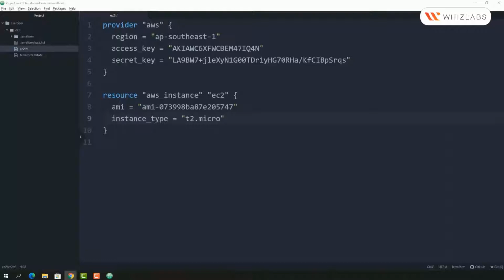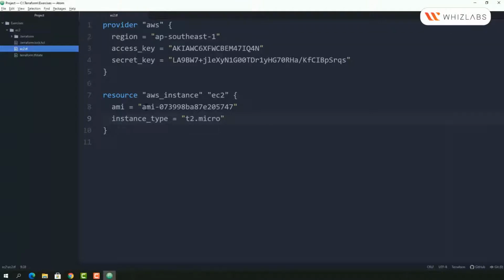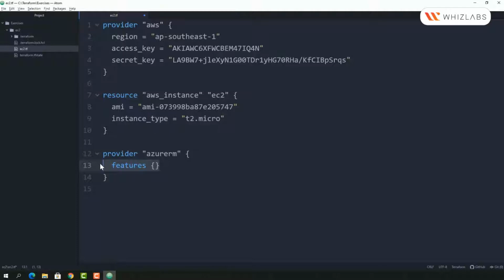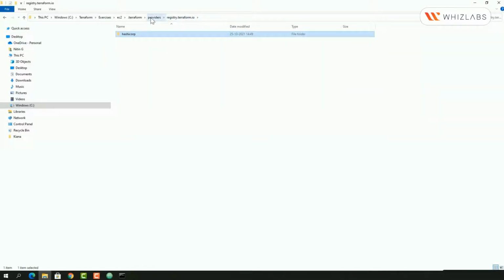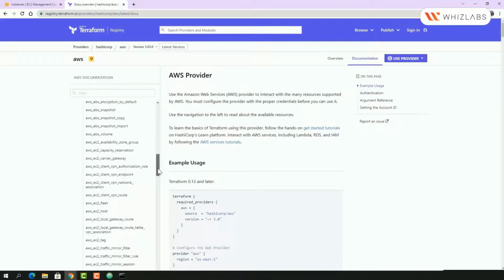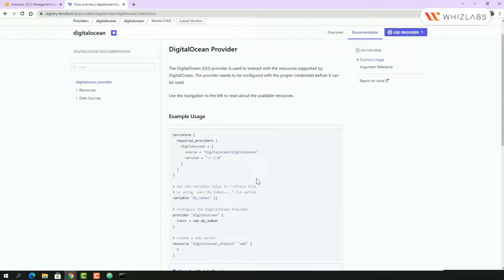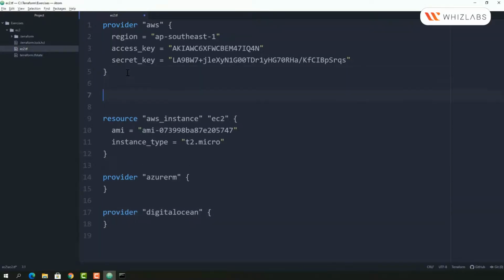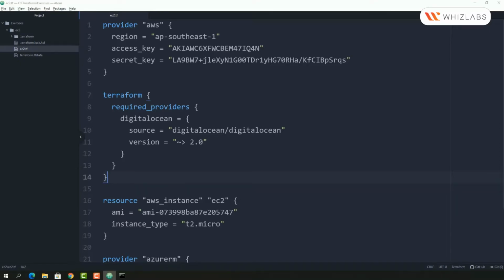Terraform Providers | HashiCorp Certified Terraform Associate Certification | Whizlabs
Learn more about Terraform Providers by enrolling into HashiCorp Certified Terraform Associate Certification